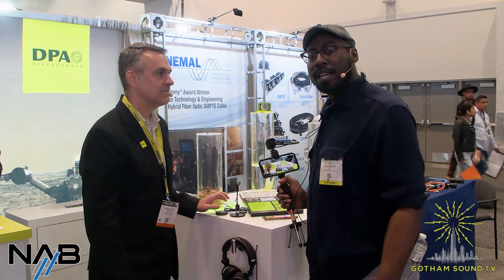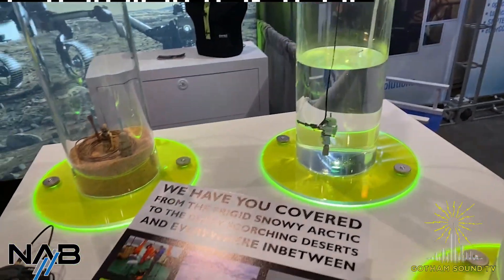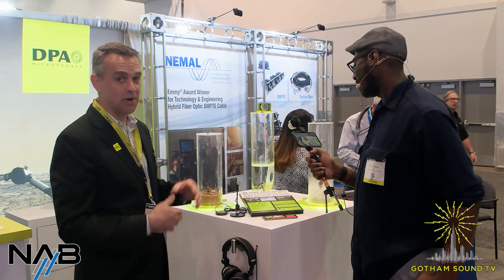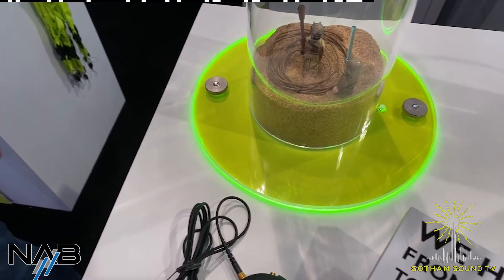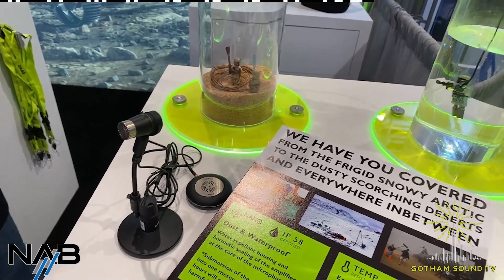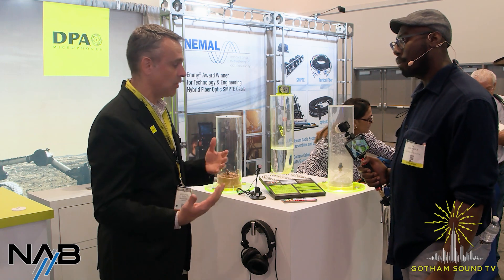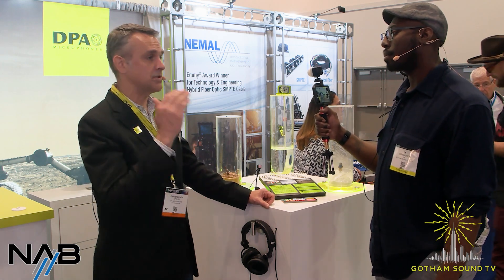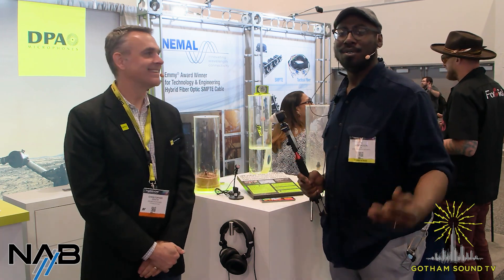NAB 2022: DPA Microphones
Christopher Spahr demos the durability of DPA lavaliers and capsules from here to the surface of Mars.